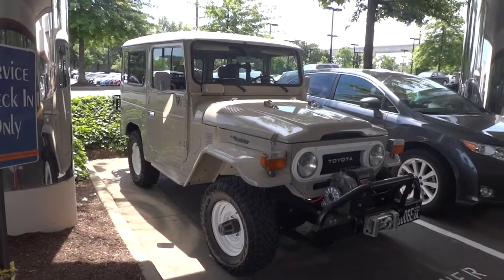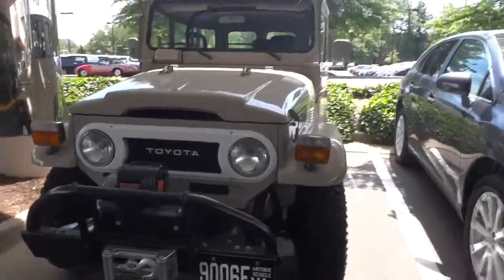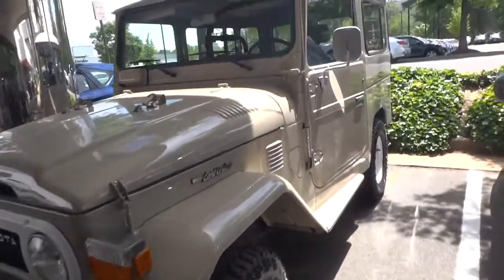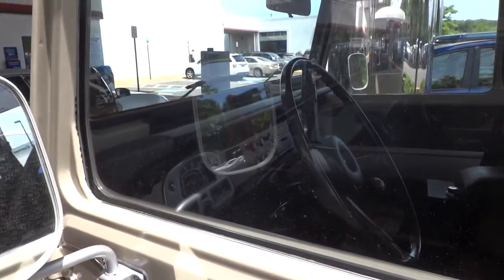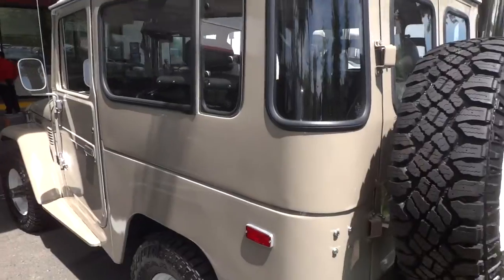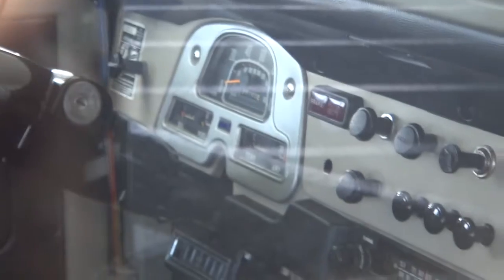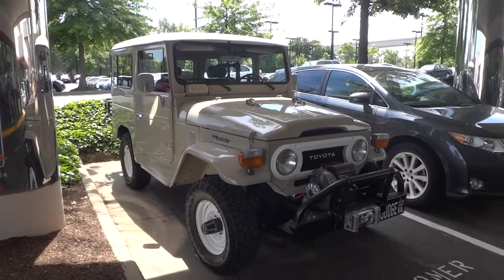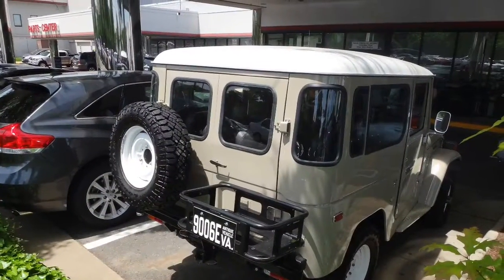Antique Toyota Land Cruiser Review 1